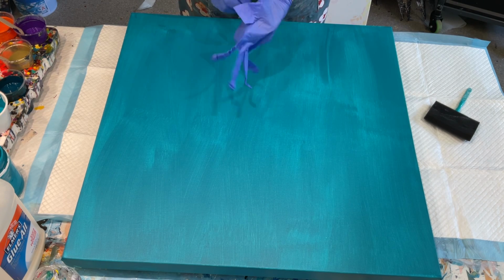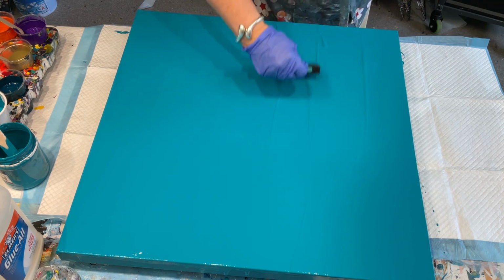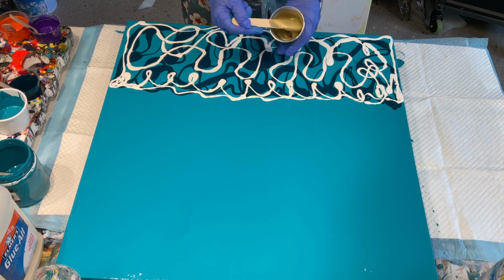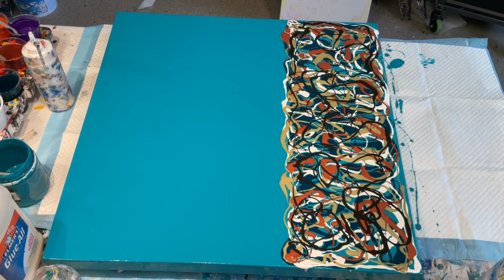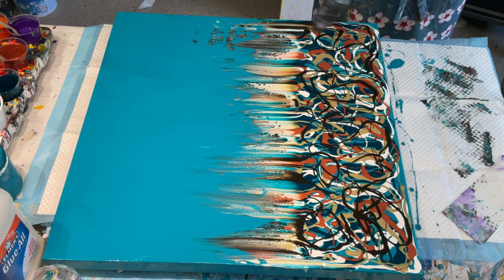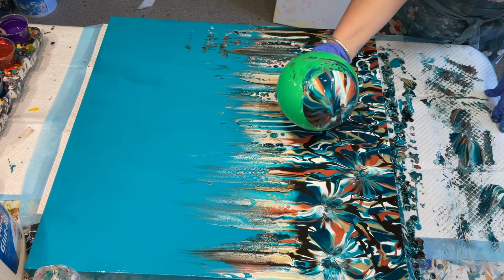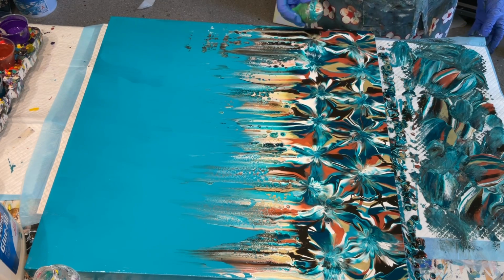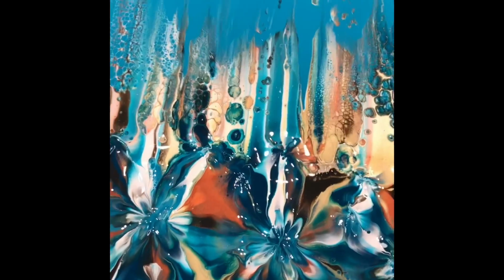ACRYLIC POURING it’s big🤩 swiped ART MAGIC EFFECTS IN BEAUTIFUL TEAL Hawaii themed creation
My sons YouTube channel is Grimart Kustoms airbrush-art artist